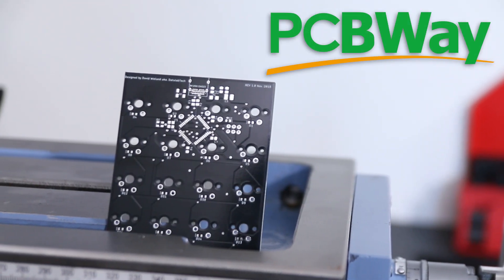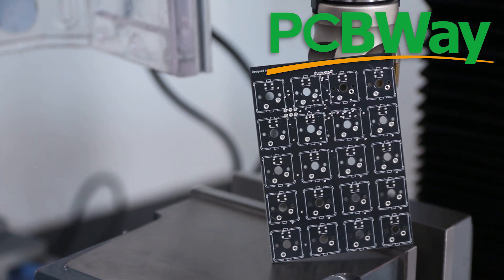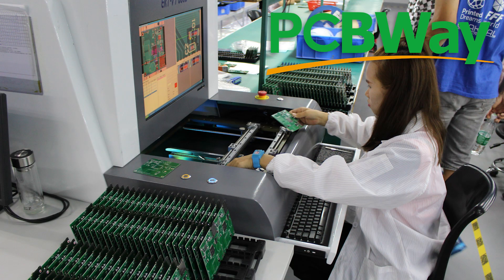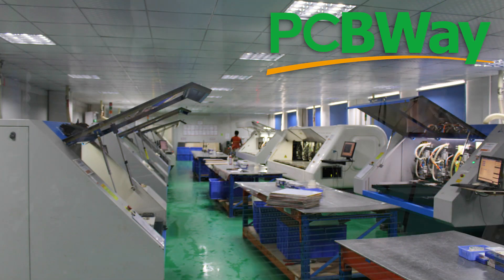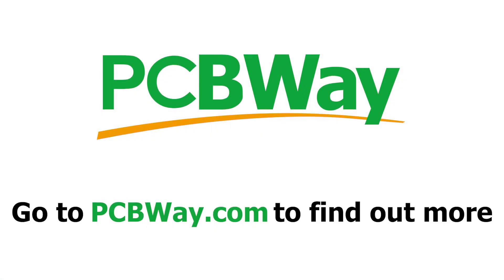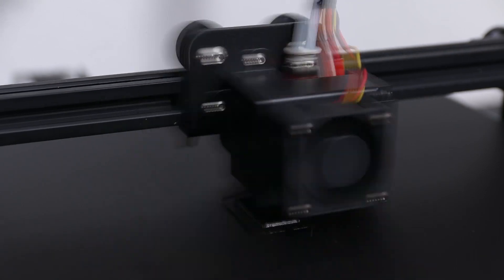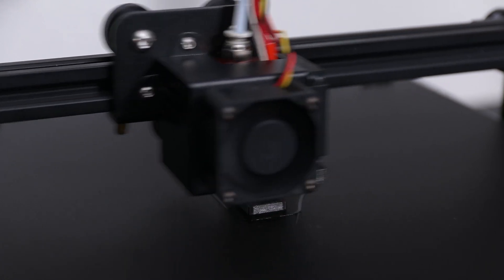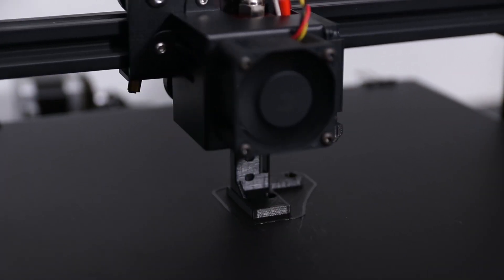How to add Auto Bed Leveling to your CR-10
In this video I show how to add automatic mesh bed leveling to your 3d printer using the bltouch sensor. The printer I am showing it on is the CR-10, but the process is very similar on most printers.